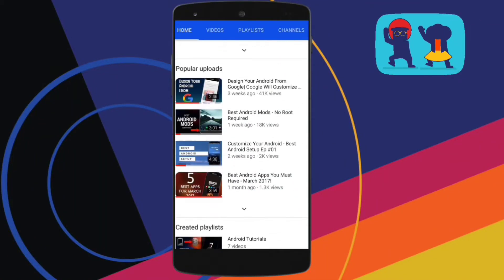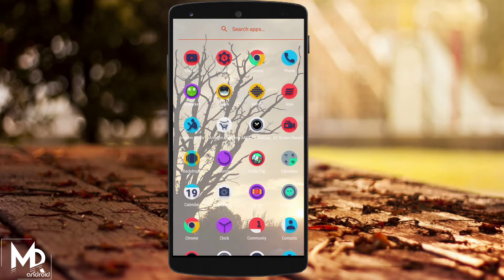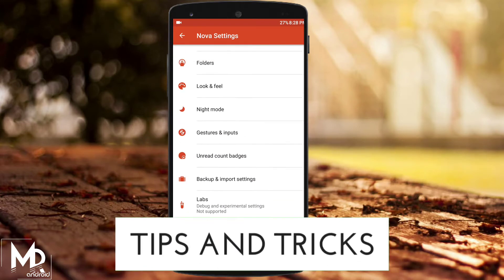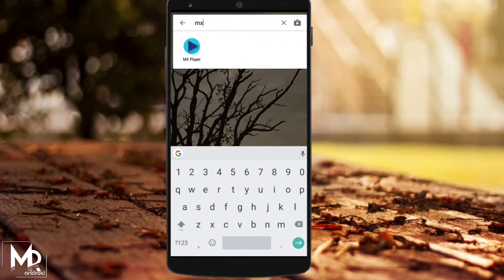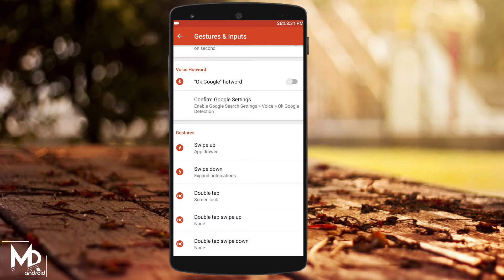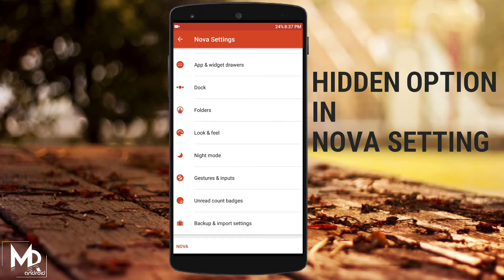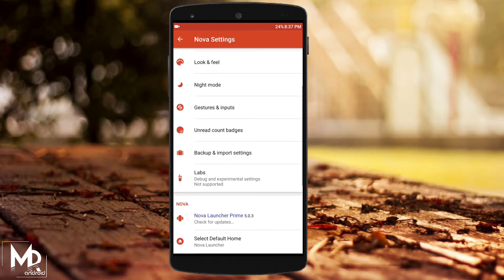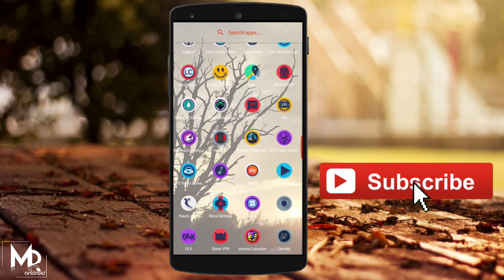Nova Launcher Tips And Tricks 2017 - You Must Try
So Nova Launcher is the best thing that is ever happened to android . In this video , let us see some of the Best Nova Launcher Tips And Tricks that you must try on your Device and with all these tips and tricks you can expand your nova launcher Experience .

Subscription is absolutely freeeeee ;)

Song: Daydreaming
Artists: Orpheo